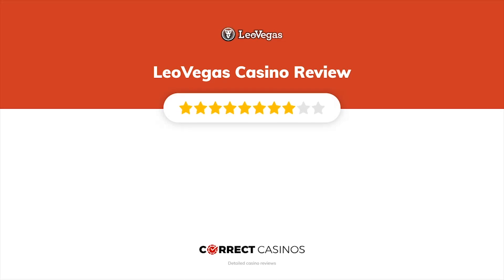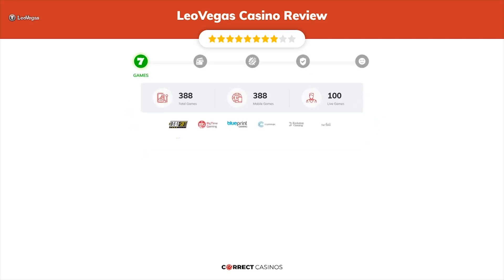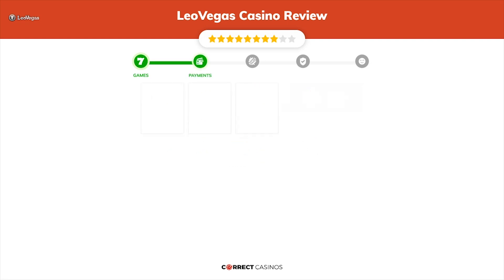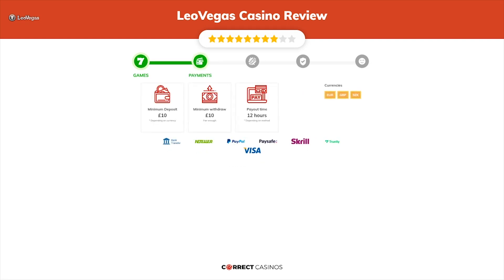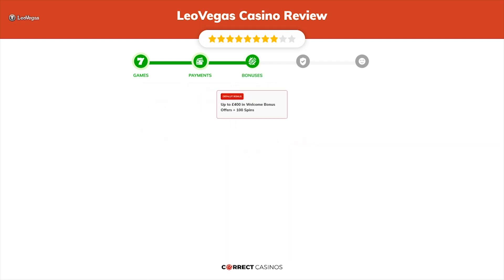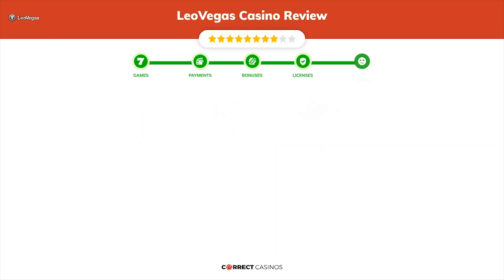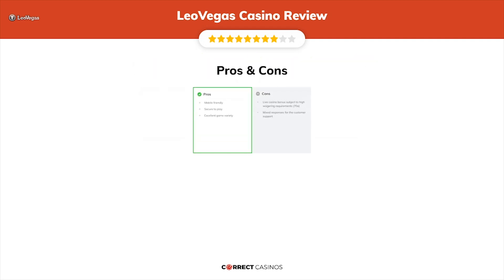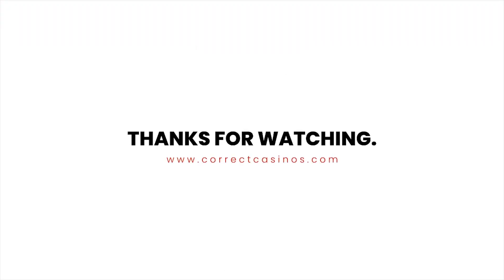LeoVegas Casino Review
You can find more info about LeoVegas Casino and exclusive bonuses

LeoVegas is an award-winning, instant-play online casino that puts a strong emphasis on the mobile offering. It gave its baby roar in 2013, but we haven’t done business with it since mid-2015. Back then, we stumbled upon hideous customer service and agents who can hardly speak English. A few years later, we decided to come back and see if anything has changed for the better. To our surprise, we talked to genuine, competent, friendly customer care agents. It is safe to say that LeoVegas has improved its customer service. Upon checking out the site, we have also discovered that LeoVegas has made some subtle, yet essential quality of life changes to ensure players’ positive experience.

18+ | BeGambleAware.org | Play responsibly